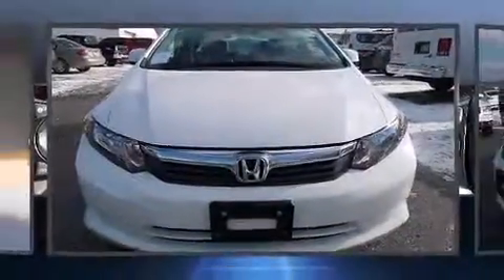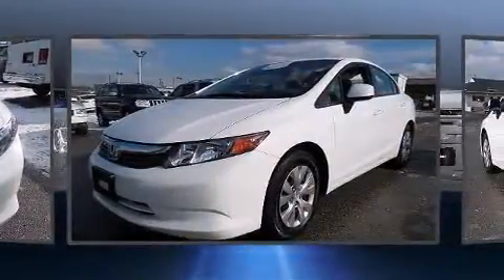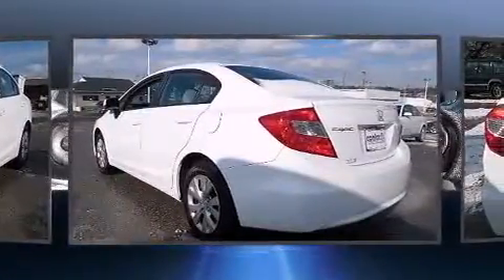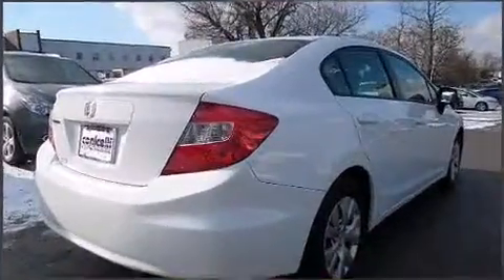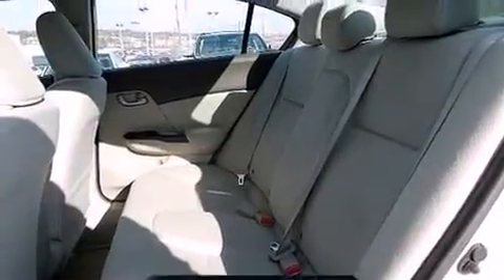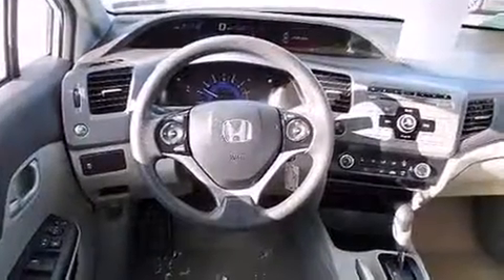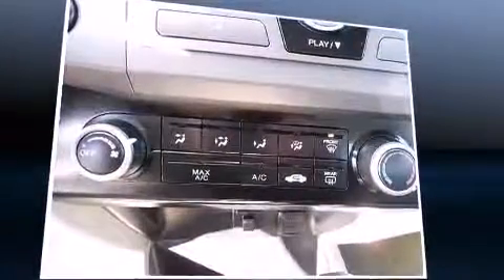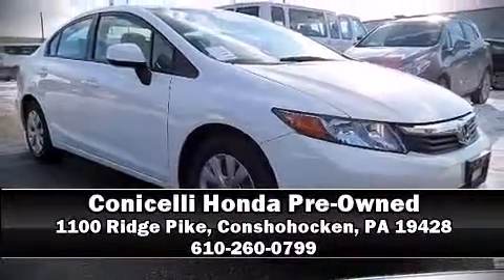2012 Honda Civic LX in Conshohocken, PA 19428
Step into the 2012 Honda Civic. This 4 door, 5 passenger sedan still has fewer than 30,000 miles! It features a front-wheel-drive platform, an automatic transmission, and a 1.8 liter 4 cylinder engine. Honda infused the interior with top shelf amenities, such as: delay-off headlights, 1-touch window functionality, a tachometer, power door mirrors, power windows, cruise control, and remote keyless entry. You and your passengers will enjoy the stereo system, which includes a CD player with MP3 capability, steering wheel mounted audio controls, and 4 speakers, providing excellent sound throughout the cabin. Honda ensures the safety and security of its passengers with equipment such as: dual front impact airbags, head curtain airbags, traction control, brake assist, ignition disabling, and ABS brakes. This car was designed with safety in mind, allowing you to drive with even greater assurance. It also arrives with a Carfax history report, indicating just one previous owner. Our sales reps are extremely helpful & knowledgeable. We'd be happy to answer any questions that you may have.